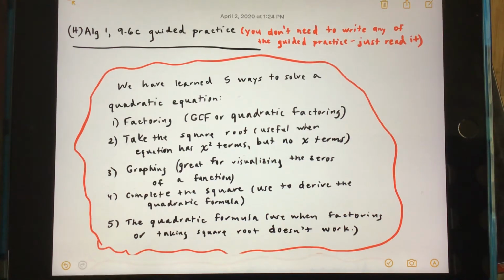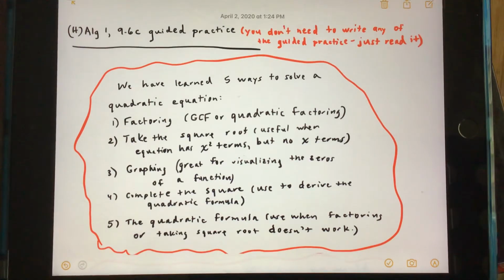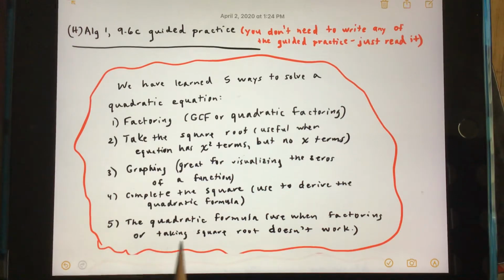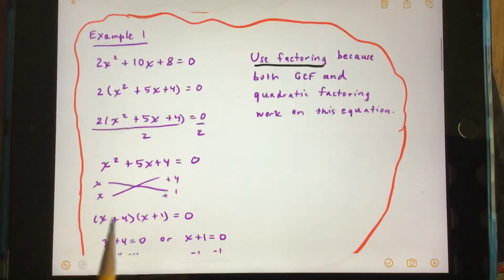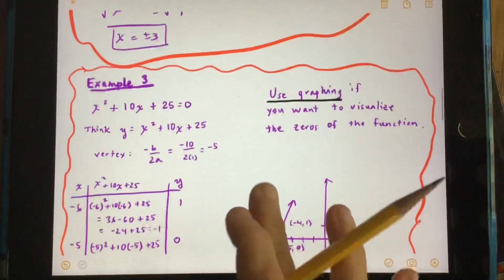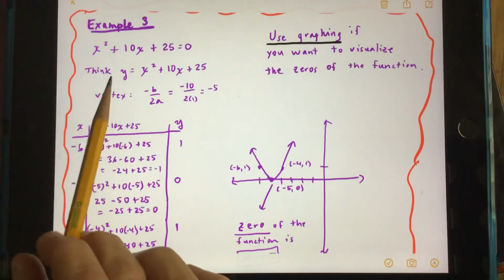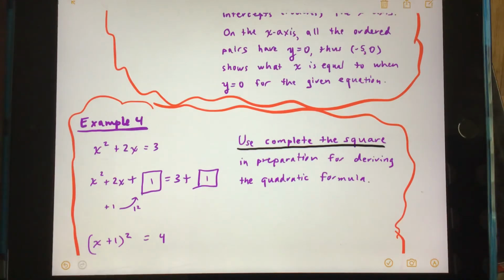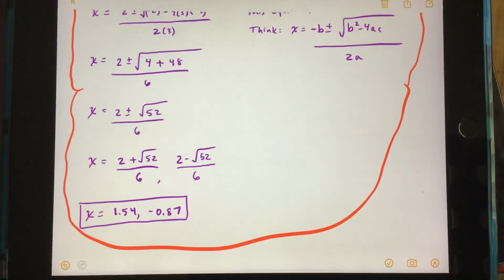(H) Alg 1, 9.6c guided practice